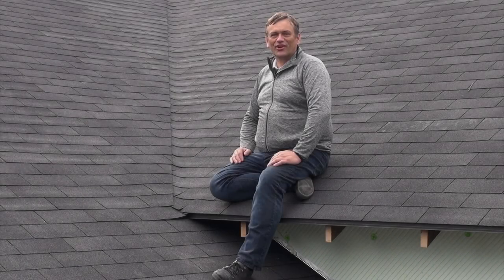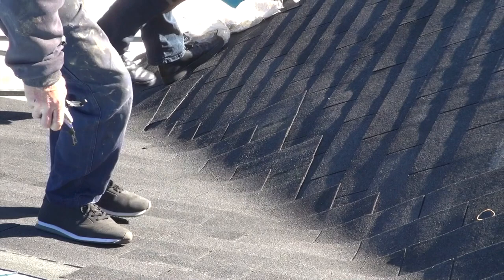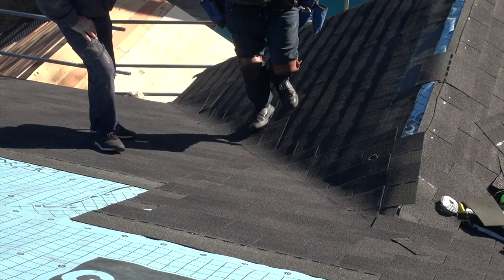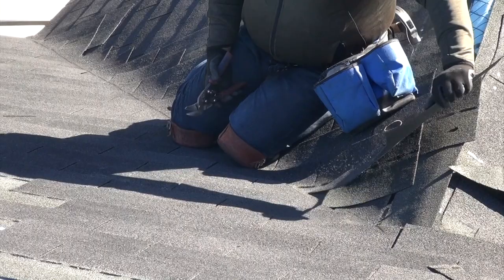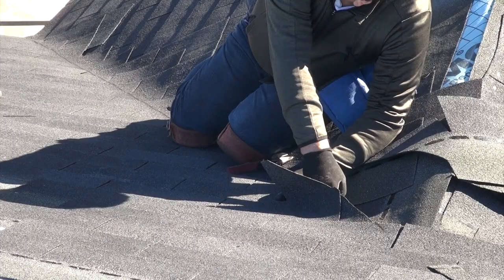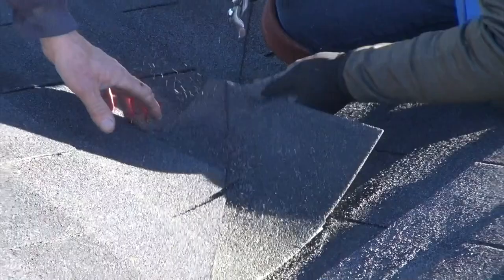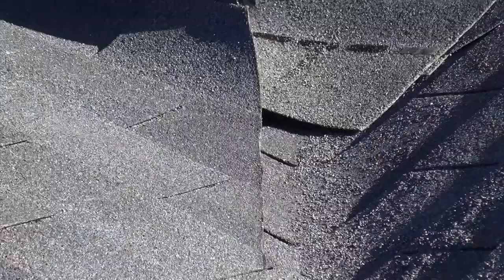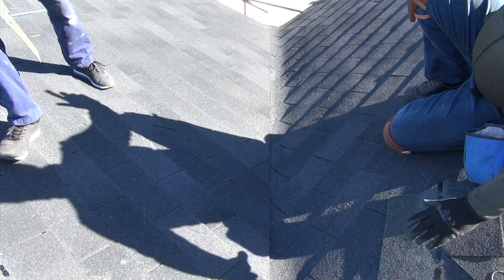The Secret To Cutting Valley Roof Shingles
The roof valley takes quite a lot of water in the rain. With this large water volume, it is critical to get the valleys done right.

As a direct result of how valleys are shingled, there are excess shingles that need to be cut.

Be warned though... doing this part wrong can lead to very costly mistakes that you'd want to avoid!

Take a look at how John Gibson does it. He not only creates nice straight lines, and develops a perfect channel for water to flow down toward the gutters.

You'll learn a lot from this video...